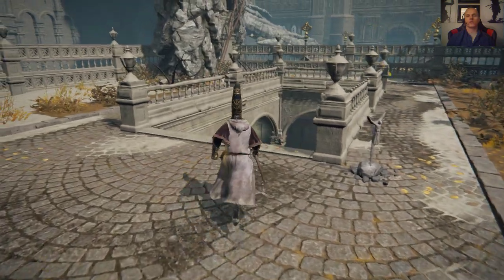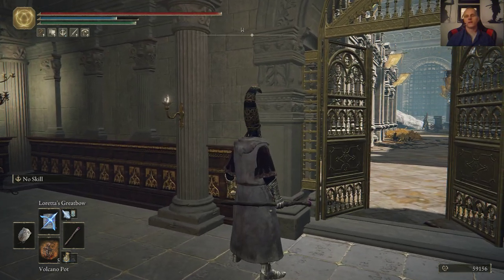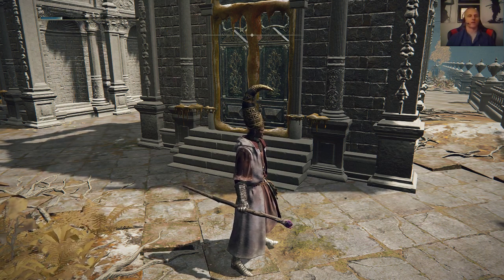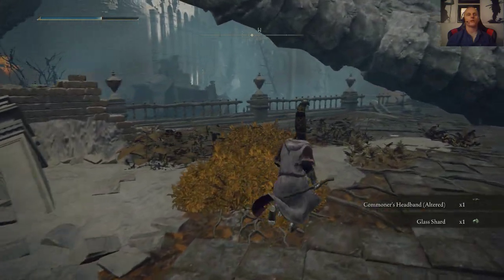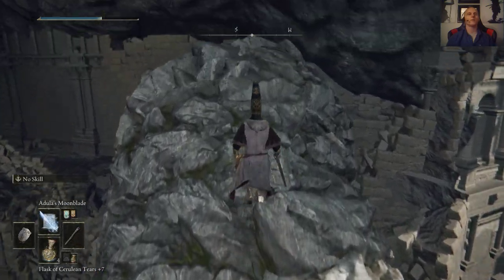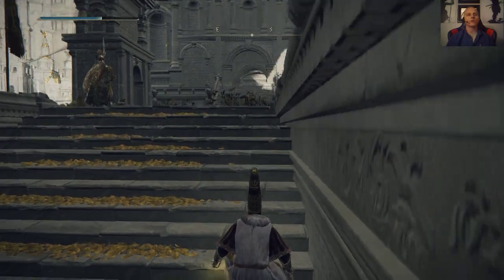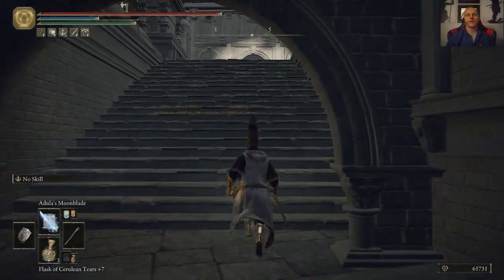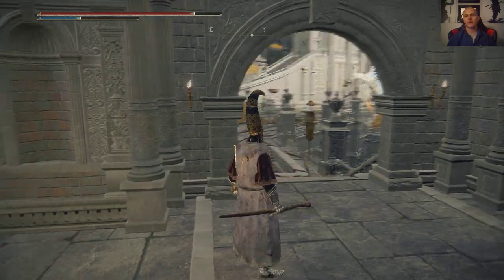Elden Ring - True Mage Build. Midway thorough Leyndell Capitol City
True Mage Build has cloth armor and a staff as the primary gear. Watch as I show the best sorceries, talismans, and staves to run Elden Ring without Rage.